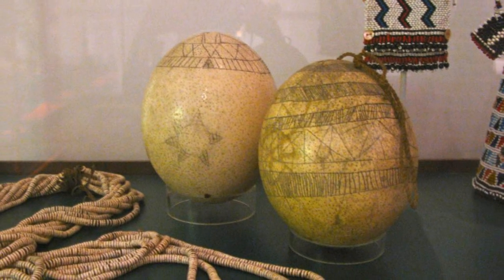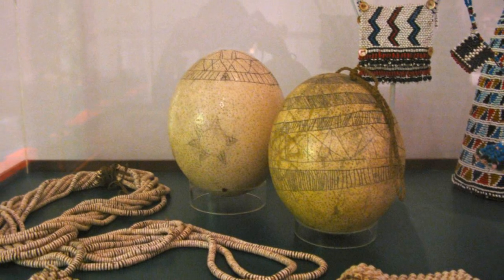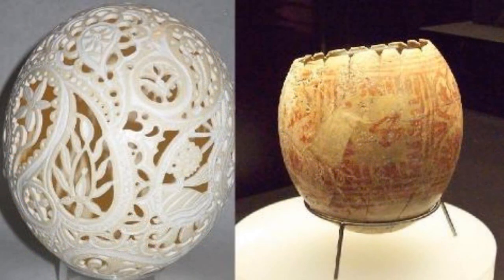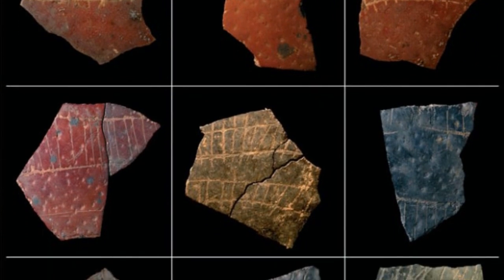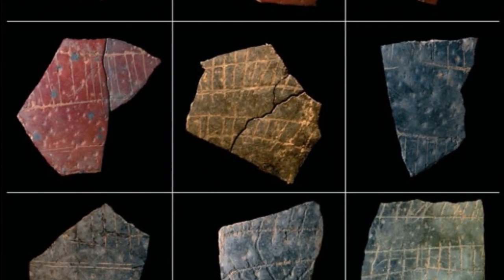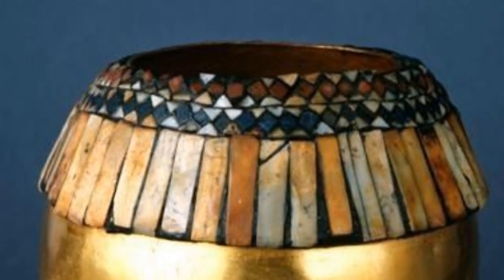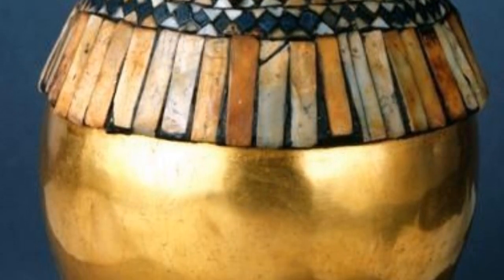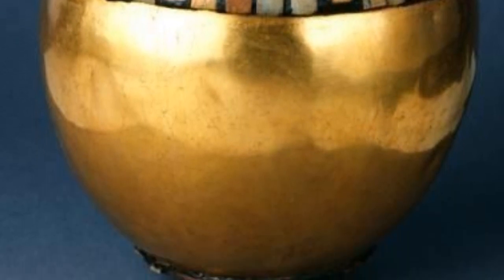Quick Guide to Easter Egg History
The History of the Easter Egg
Easter eggs, are special eggs that are often given to celebrate Easter or springtime.

The oldest tradition is to use dyed and painted chicken eggs,
but a modern custom is to substitute chocolate eggs,  or plastic eggs filled with confectionery

The custom of the  'Easter egg', , originated in the early Christians of Mesopotamia,
who stained eggs red     in memory of the blood of Christ,    shed   at his crucifixion.

The Christian Church officially adopted the custom, regarding the eggs as a symbol of the resurrection; in 1610  ( A.D. )

In Christianity,  -   Easter eggs symbolize the empty tomb of Jesus:[
- though an egg appears to be like the  'stone'   of  a tomb, -  a bird hatches from it with life;

so the Easter egg, for Christians,   - is a reminder that Jesus  rose from the grave,
  - and that those who believe will also experience   'eternal'   life.

But the practice of decorating eggshell is ancient,   pre-dating the Christian tradition of Easter.

 Eggs, in general,  have been a traditional symbol of fertility, and rebirth.

Ostrich eggs with engraved decoration that are over 60,000 years old have been found in Africa.

Decorated ostrich eggs, and representations of ostrich eggs in gold and silver,
were commonly placed in graves of the ancient  Egyptians     over 5,000 years ago.

Easter eggs have inspired the form of many similar objects - both precious and mundane,
including chocolate eggs,  monuments,  and the famous Fabergé eggs.

Happy Easter,